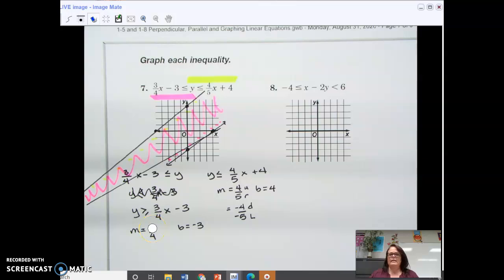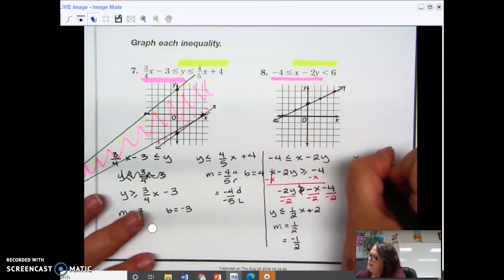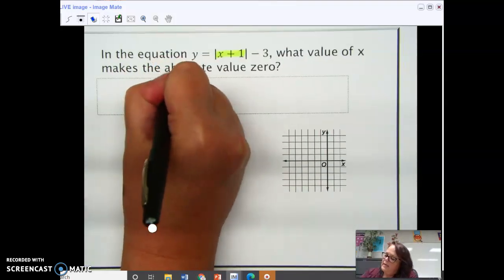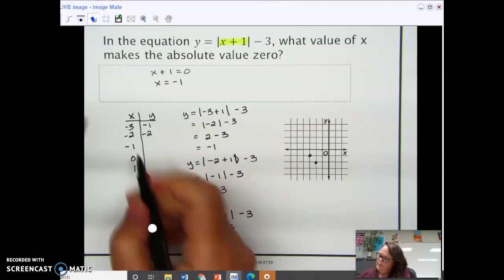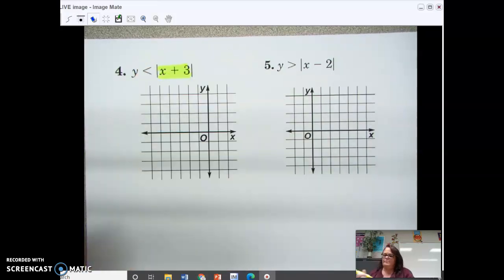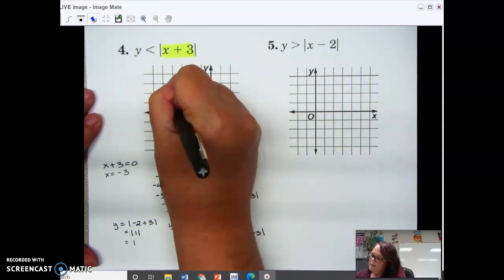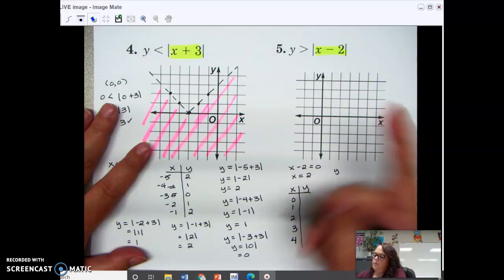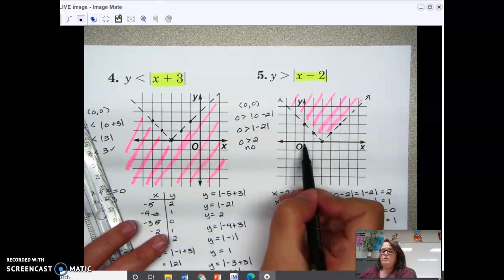1-8 Graphing Linear Inequalities Part 2